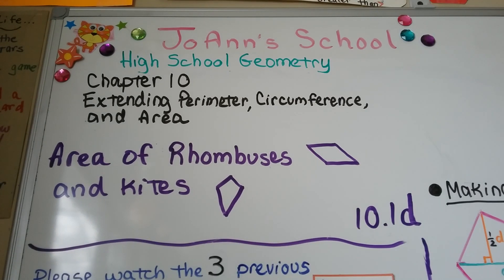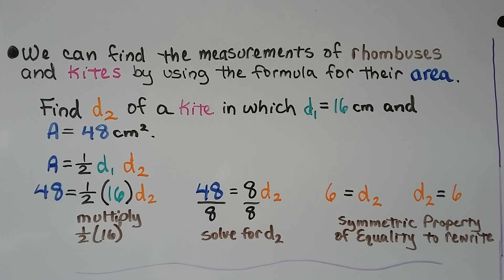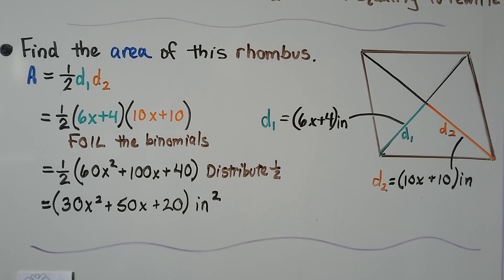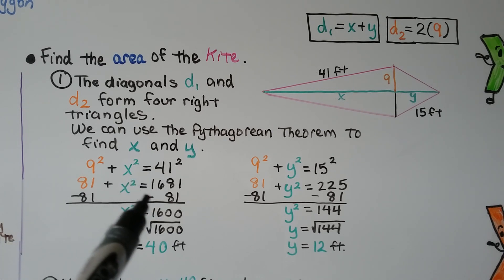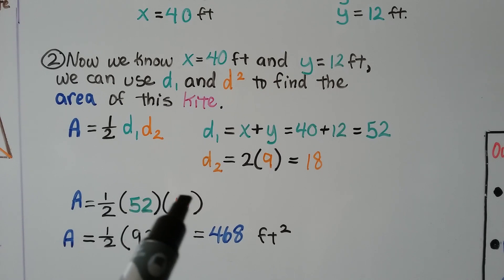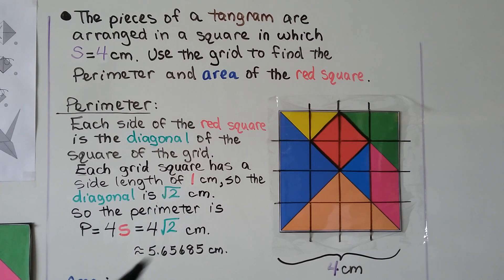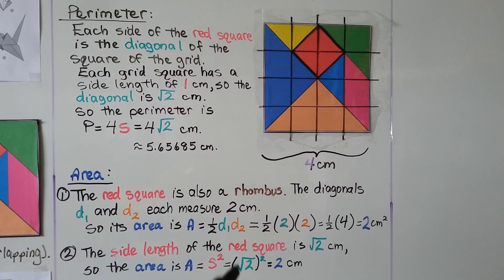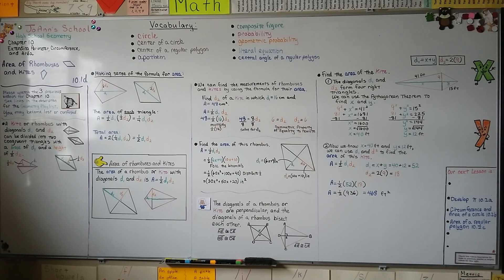Geometry 10.1d, Area of Rhombuses & Kites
An explanation of the formula for finding the area of rhombuses and kites, finding a missing diagonal measure of a kite, finding the area of a rhombus when the diagonals are given as algebraic expressions, using the Pythagorean Theorem to find the area of a kite, tangrams as a 7-piece flat puzzle from China and finding the area of a square in a tangram.

MINDS Minds.com/joannsschool